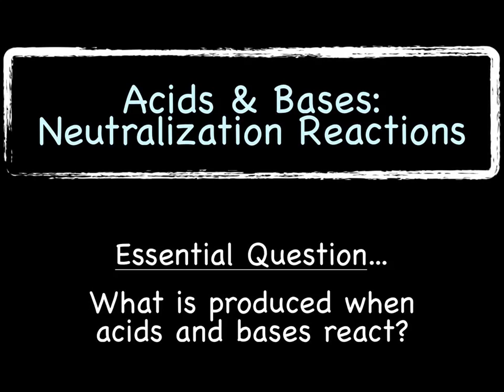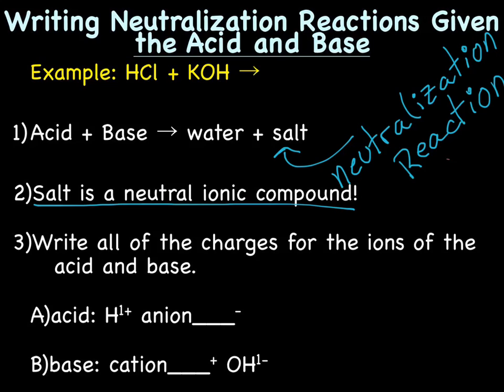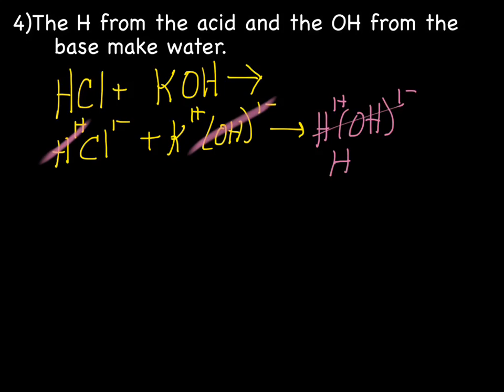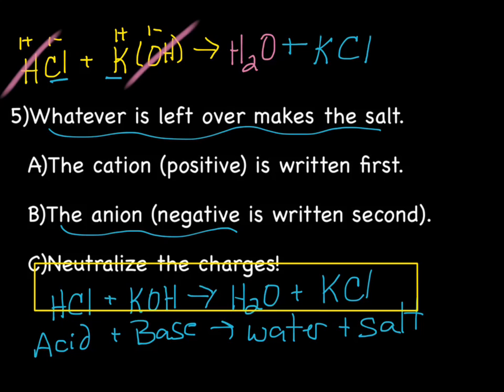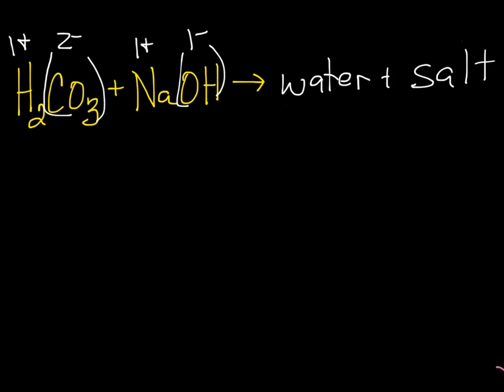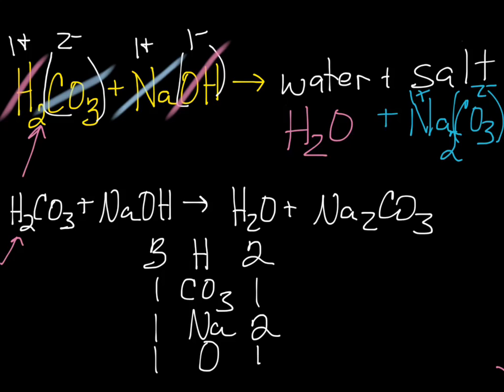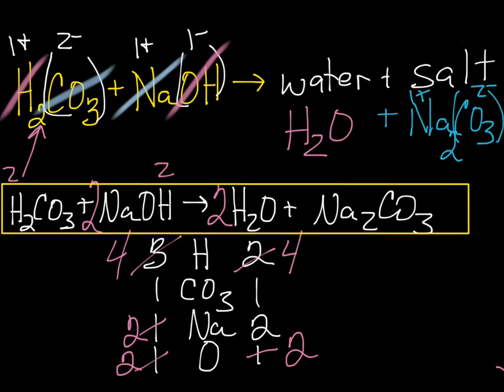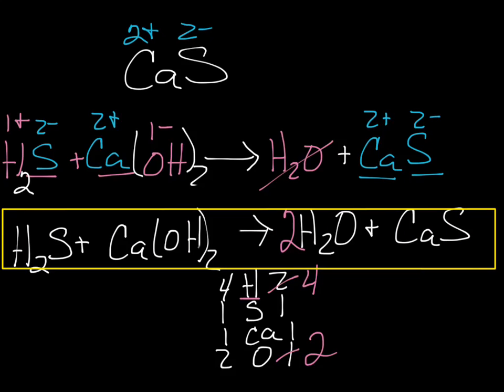Neutralization Reactions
During this lecture we will learn how to write equations for neutralization reactions given the reactants or the products.